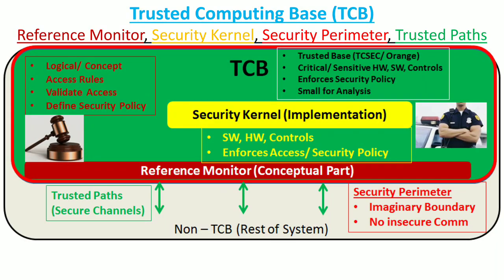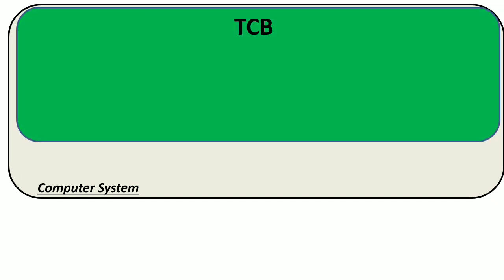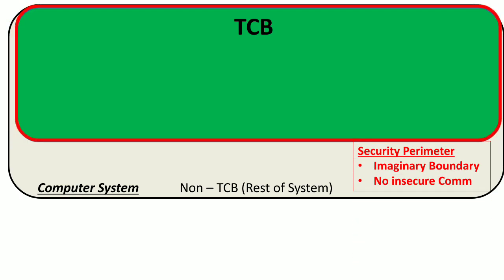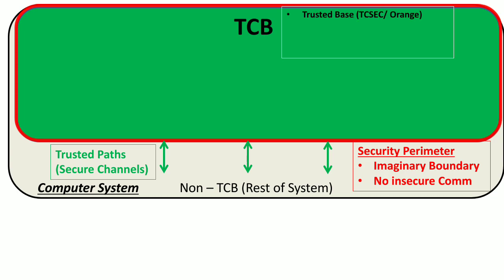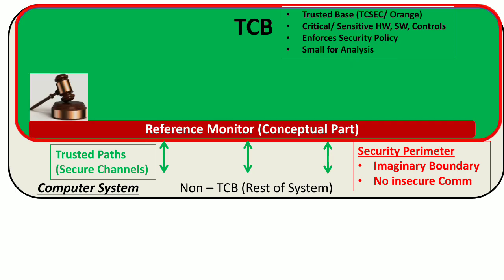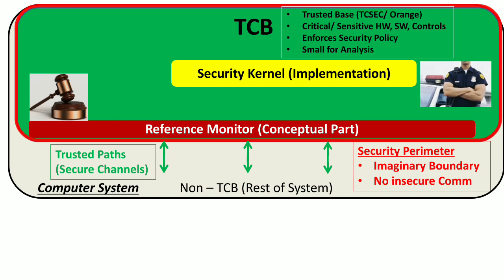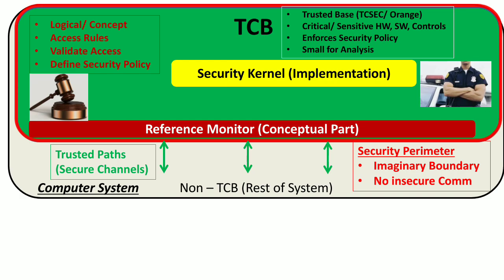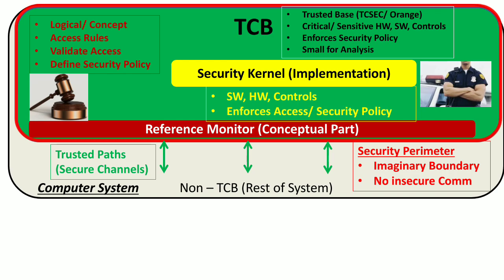Trusted Computing Base (TCB)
This video discussed the Trusted Computing Base (TCB) and its various components including Reference Monitor, Security Kernel, Security Perimeter, Trusted Paths.

0:00:39
TCB Intro:
TCB is a subset of the computer system which comprises of critical and sensitive Hardware, Software and Controls of the computer system.

0:01:00
Security Perimeter:
TCB is separated from rest of computer system  (non-TCB components) using Security Perimeter. Security Perimeter is an imaginary boundary around the TCB which prevents any insecure communication between TCB components and non-TCB components.

0:01:27
Trusted Paths:
Access between TCB components and non-TCB components is allowed only using the Trusted Paths, which are secure channel of communication between the TCB components and non-TCB components.

0:01:44
TCB and TCSEC (Orange Book):
TCB is defined by the Trusted Computer System Evaluation Criteria(TCSEC), also known as Orange Book. Orange book was formulated by US Department of Defense in 1980s and it is now replaced by the Common Criteria in 2005. But the definition of TCB (in Orange Book) is still valid today. Orange book defines TCB as a Trusted Base which contains the subset of computer system comprises of critical and sensitive Hardware, Software and Controls.
TCB enforces the Security Policy of the computer system. Trusted Computing Base (TCB) should be small enough to allow and an easy analysis by security expert.
0:02:54
TCB Parts (Reference Monitor & Security Kernel):
There are two parts of TCB, 1st one is Reference Monitor which is a conceptual part of TCB and it mediates all accesses from non-TCB components to TCB components. 2nd part is the Security Kernel which is the implementation of Reference Monitor.

0:03:21
Reference Monitor:
Reference monitor is a logical/ conceptual part of this TCB and it contains the access rules to allow access between subjects and objects. It validates accesses between subjects and objects b/w non-TCB components and TCB components. It also defines the security policy of this computer system.

0:03:49
Security Kernel:
Security Kernel is the actual implementation of this TCB/ Reference Monitor. Reference Monitor is like a Law and Security Kernel is like a Police, which enforces the implementation of the law. Security Kernel is set of Software Hardware and Controls to implement the functions of Reference Monitor. Security kernel enforces the access rules and Security Policy of TCB/ Computer system.

Reference
(ISC)2 CISSP Certified Information Systems Security Professional Official Study Guide 8th Edition